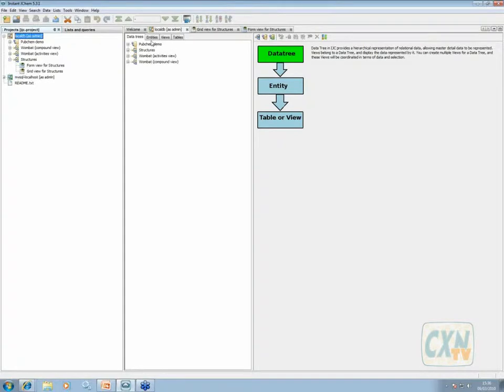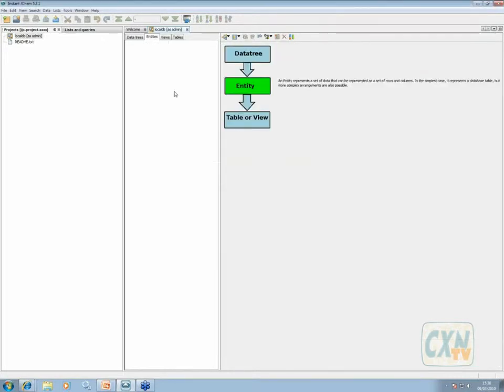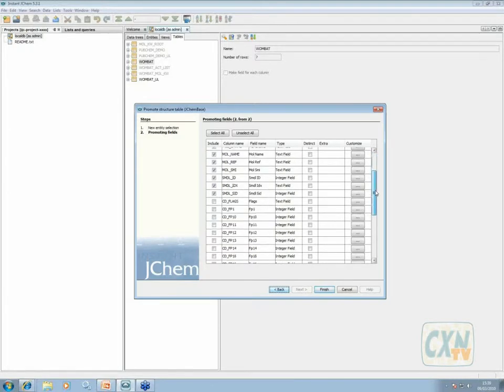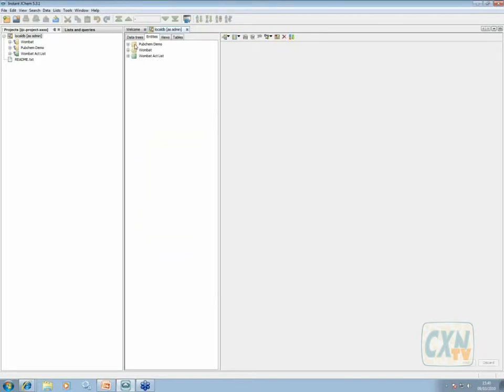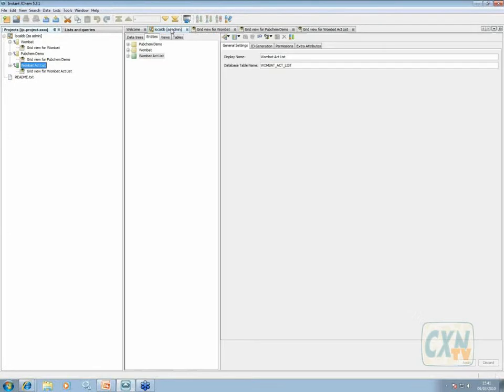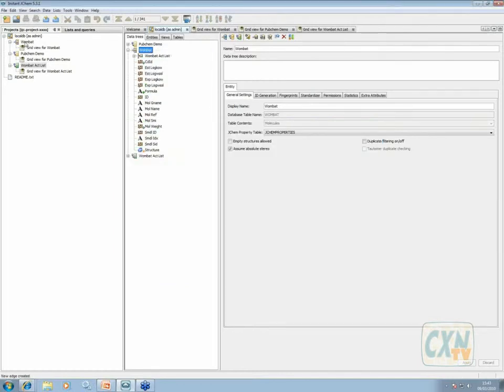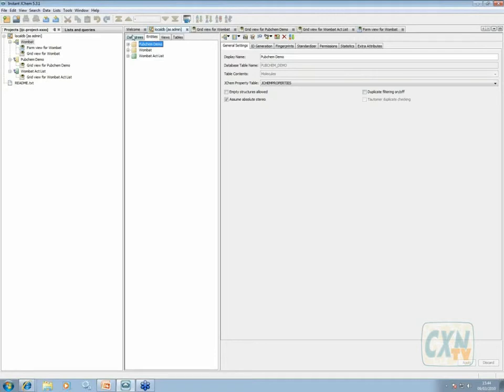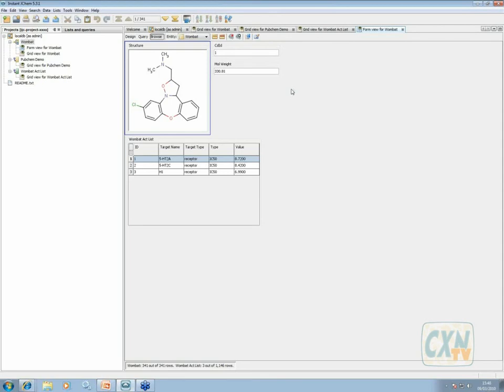IJC Series Webinar - Database Design - Pt. 04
"Access existing tables in your database to Instant JChem"
Presenter "Tim Dudgeon - ChemAxon"